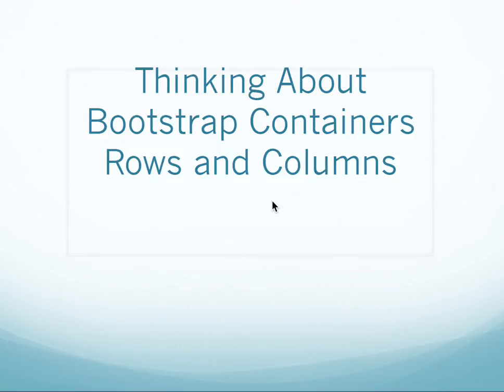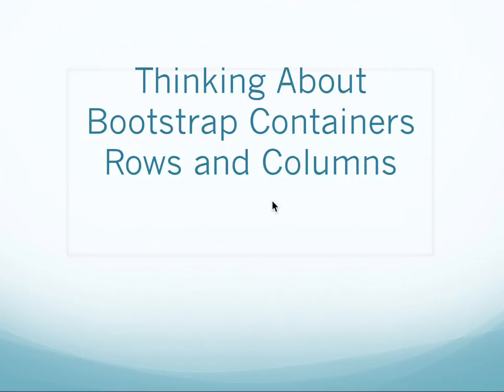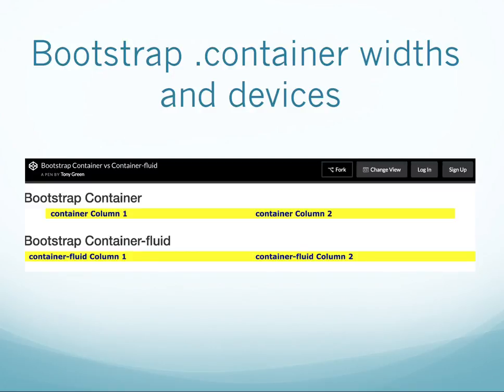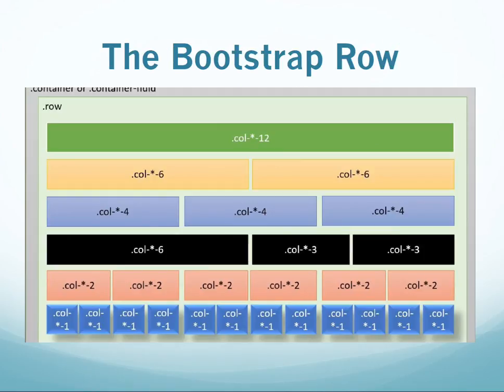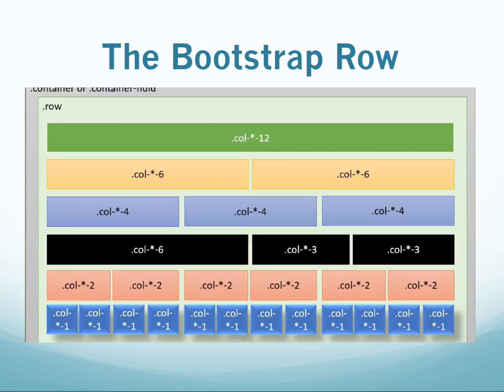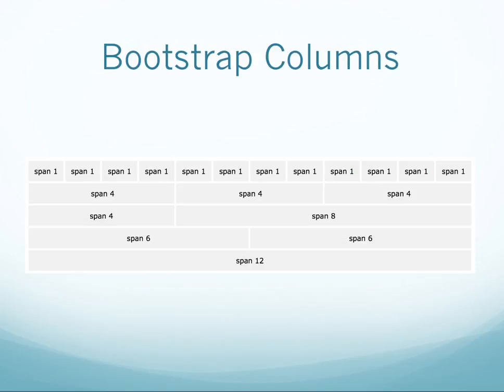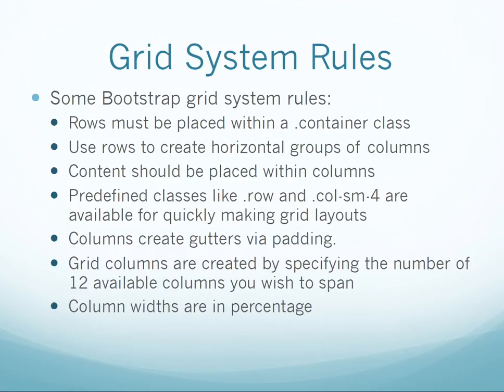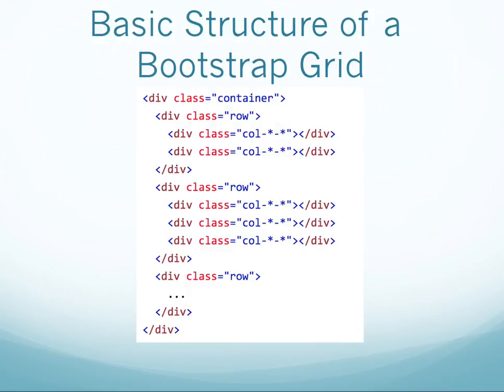GA322 - Bootstrap Containers Row